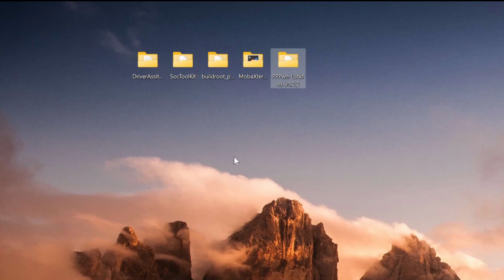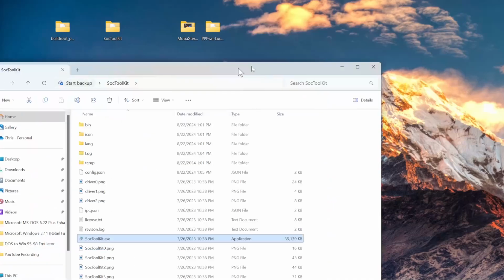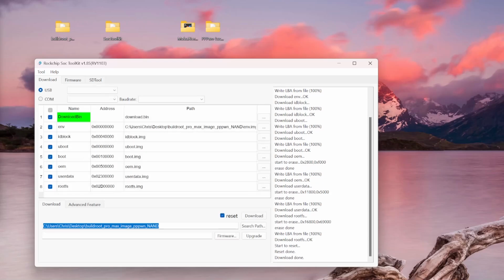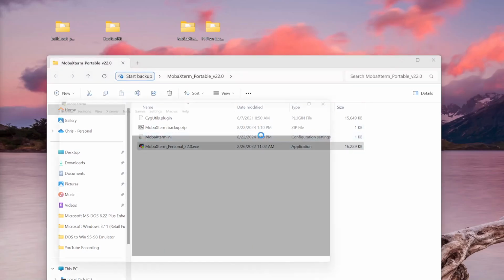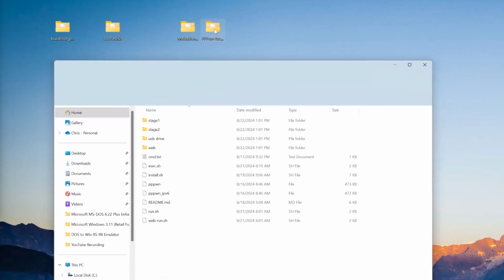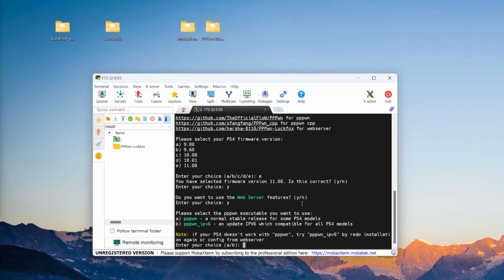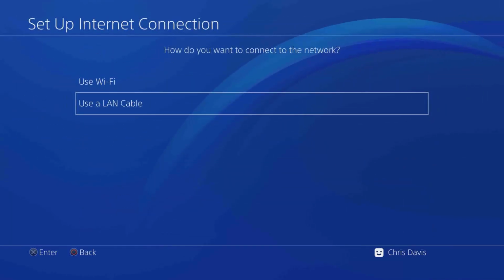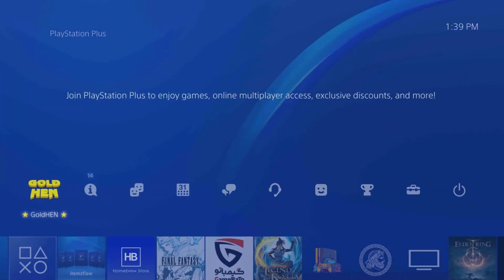PS4 v11.00 Auto Jailbreak using Luckfox Pico Max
Thanks again for watching this video. I hope that you found this video helpful.

I hope you have enjoyed watching this as much as I did making it. Also, thanks for liking, commenting, and sharing this video.